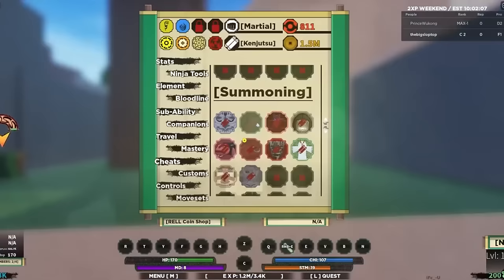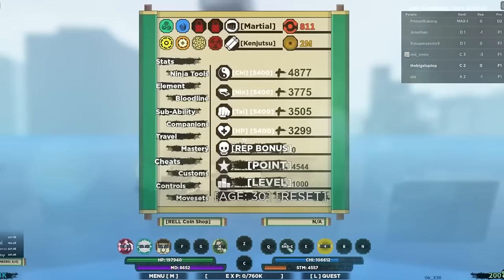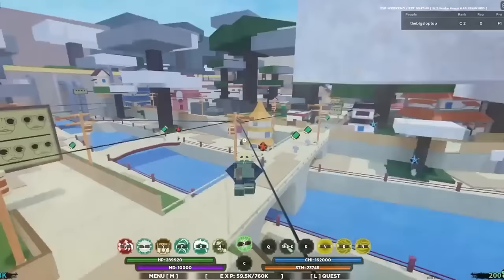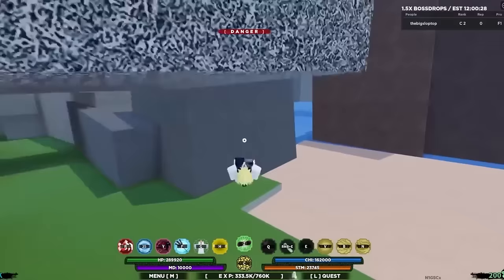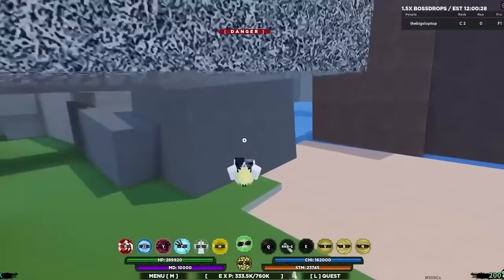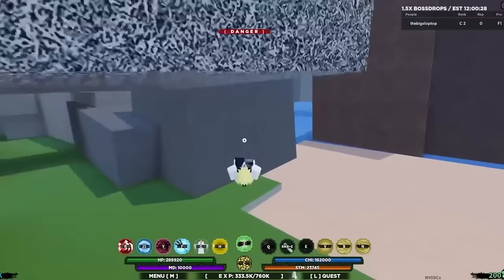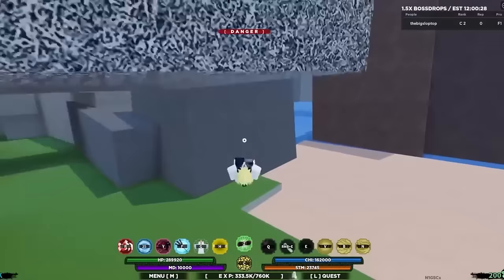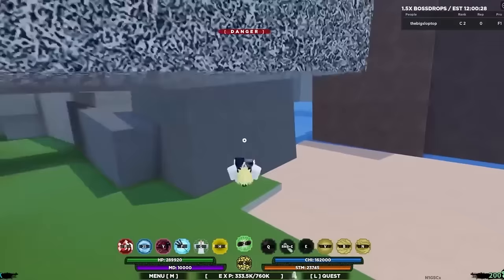(Movie) Spent 100 Days As The NARUTO GENERATIONS In Shindo Life - Roblox Shinobi Life 2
Spending 100 Days As The NARUTO GENERATIONS In Shindo Life - Roblox Shinobi Life 2
this video we spend 100 days going from noob to pro as minato namikaze, naruto uzumaki, and boruto uzumaki in shindo life roblox.